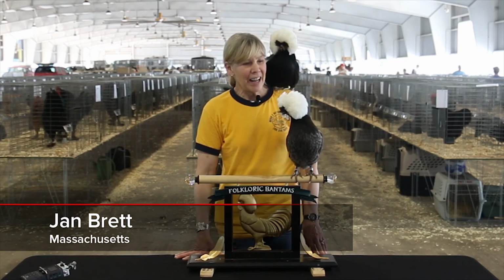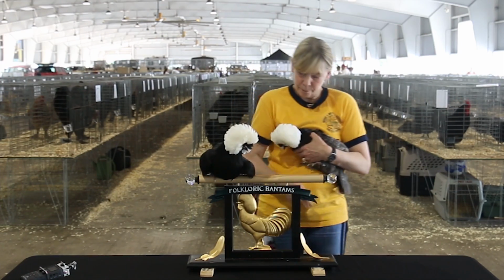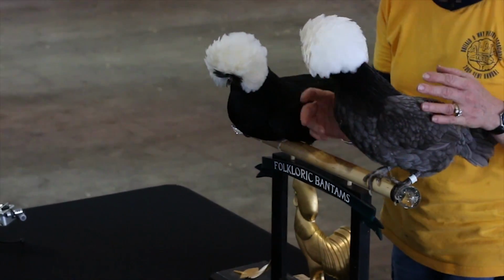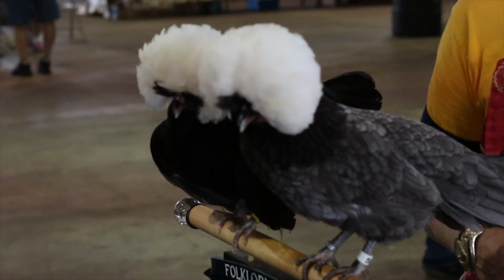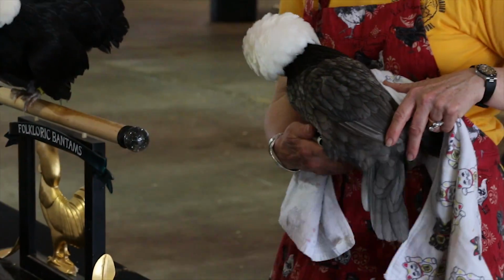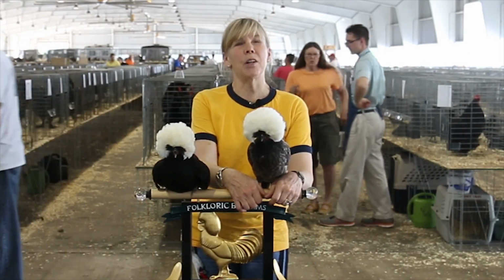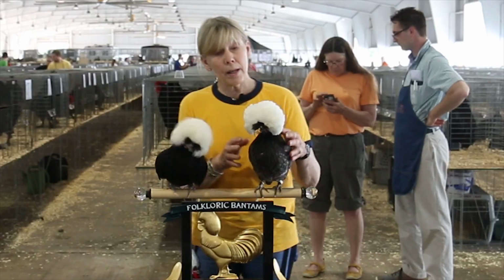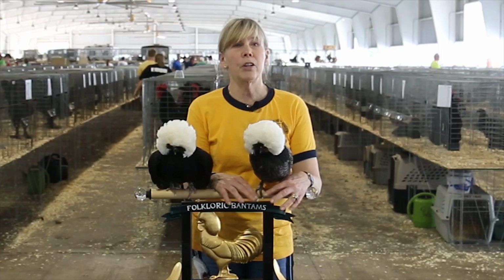Polish (Bantam)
Polish bantams are introduced by Jan Brett at a Southern Ohio Poultry Association show.